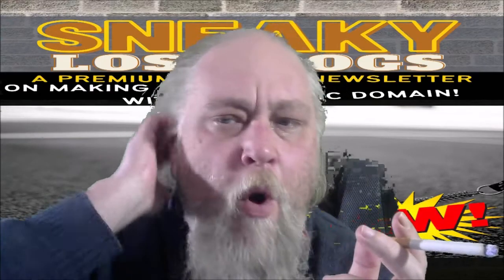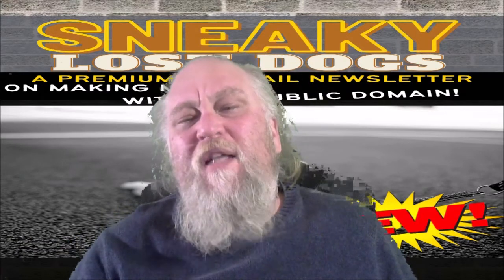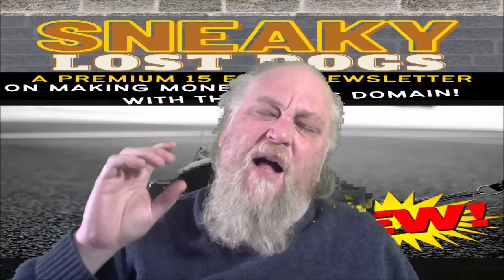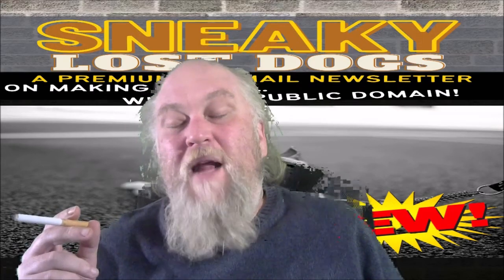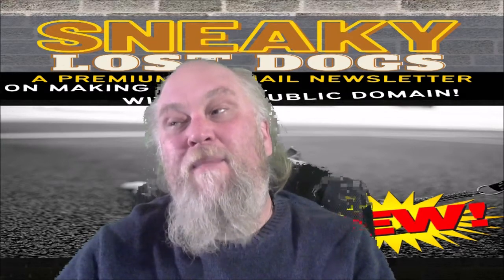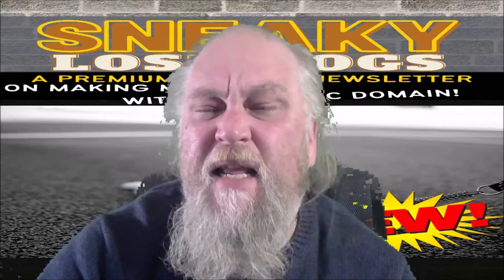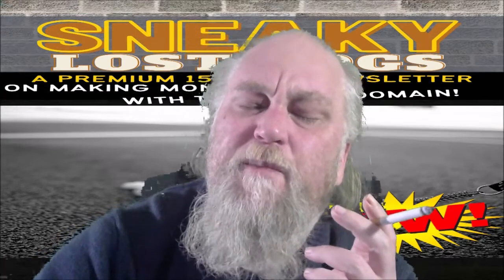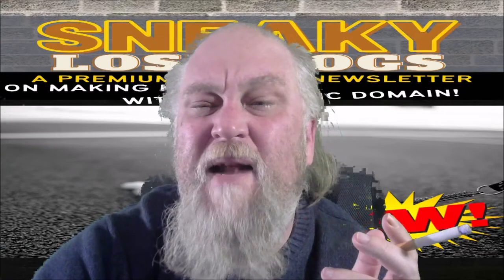Public Domain PLR Email Newsletters Review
public domain - powell peralta presents: public domain.
classics: mike vallely "public domain". to get your own copy of public domain on dvd go to skateone.  learn which works are in the public domain and how works become a part of it...
 these characters are in the public domain  which means that they are free for anyone to use  no matter the medium or the genre.
 anyone can use a public domain work without obtaining permission  but no one can ever own it...
the term “public domain” refers to creative materials that are not protected by intellectual property laws such as copyright  trademark  or patent laws.
we are back with 10 more strange pubic domain characters.